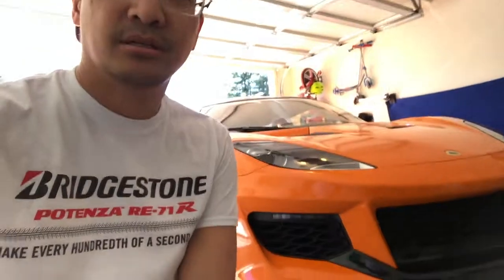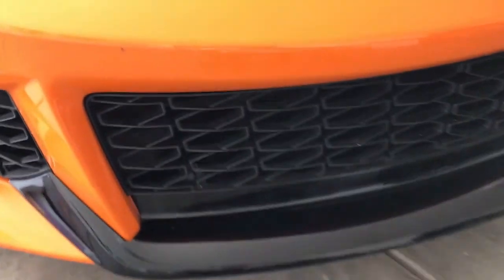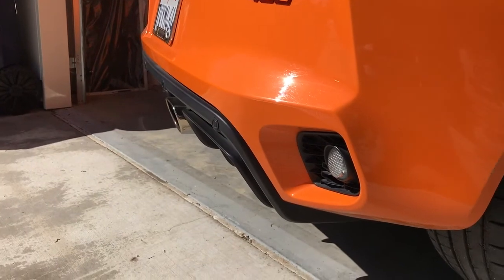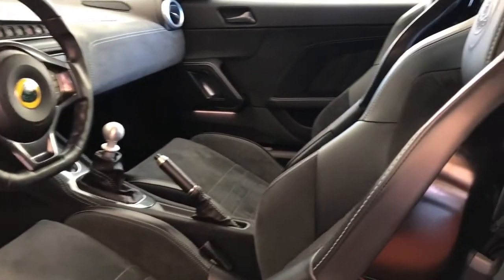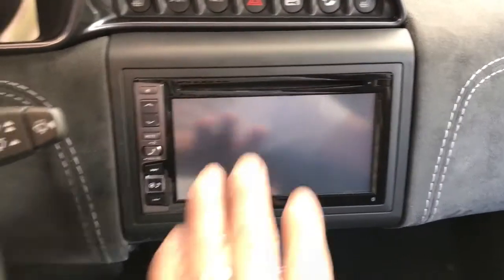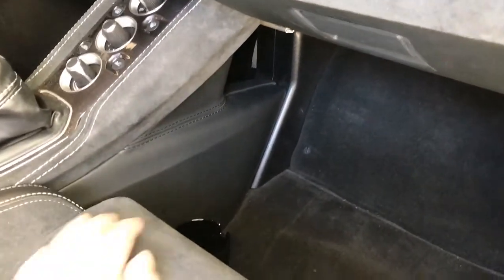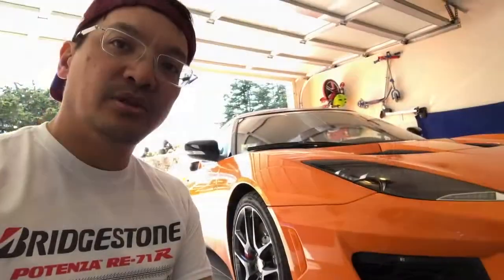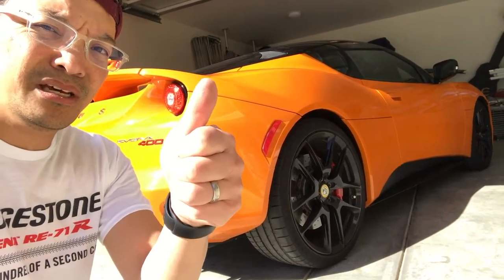170225 Quick Review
This is a video which gives my overview on the Lotus Ever 400 after a couple months of ownership.